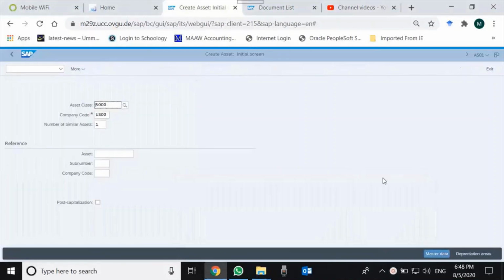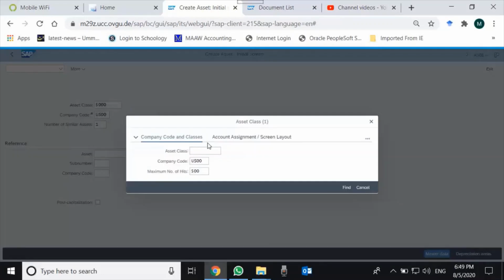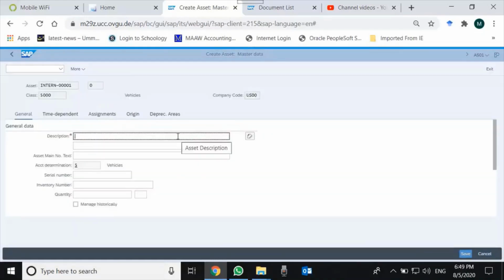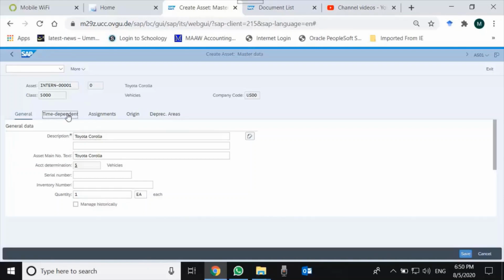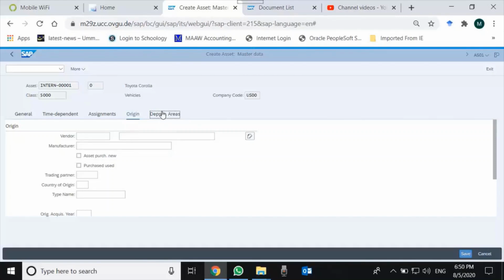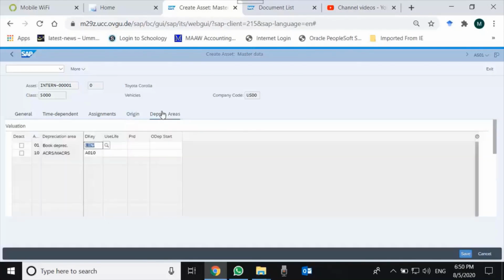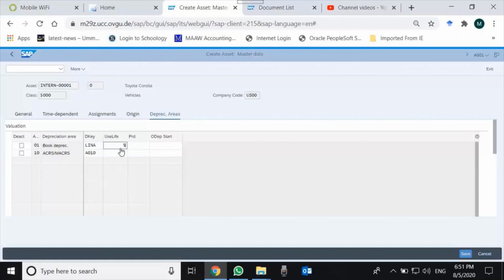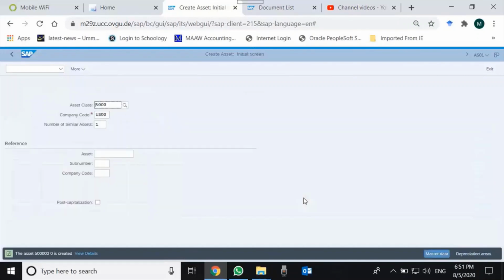Creating Asset Master Data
This video explains the concept of Asset Accounting in SAP FICO. Learn how to create Asset in SAP FICO and learn asset accounting scenarios in SAP FICO.